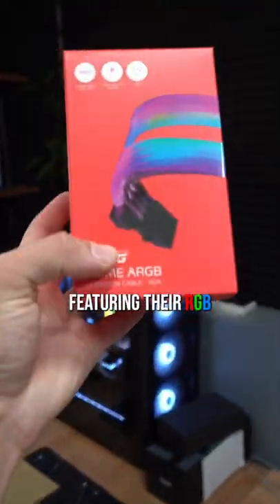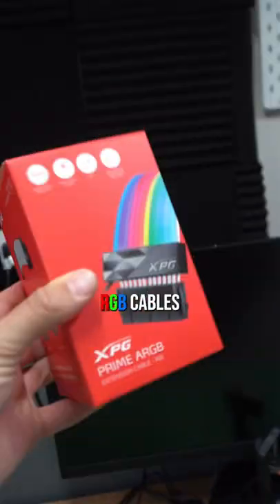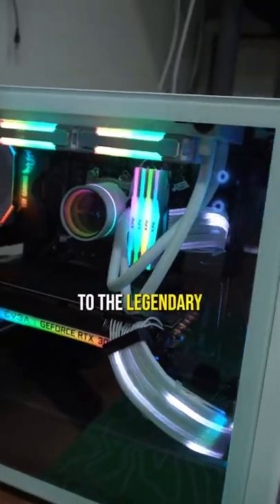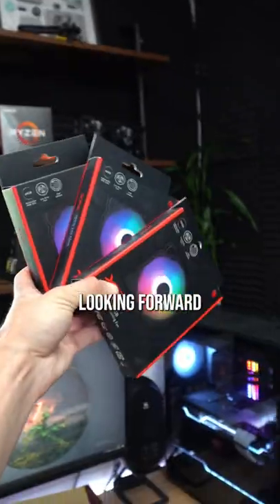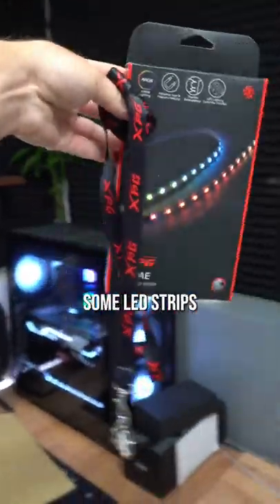XPG Has Just UNLOCKED The Peak Gamer